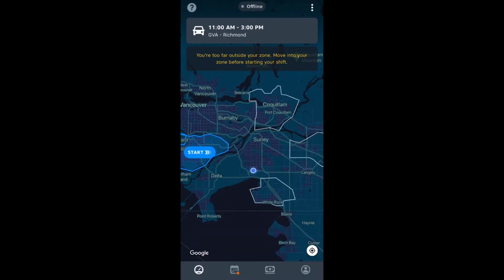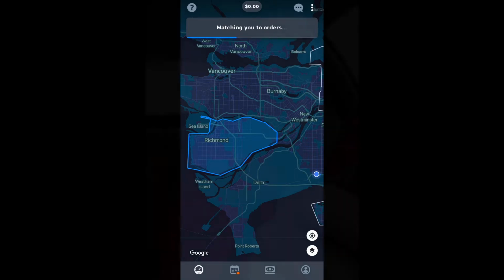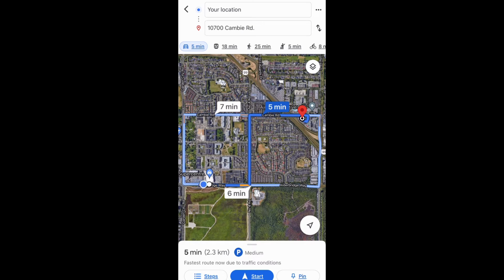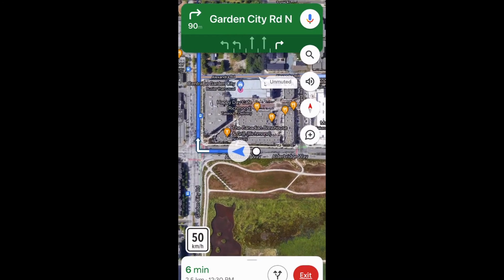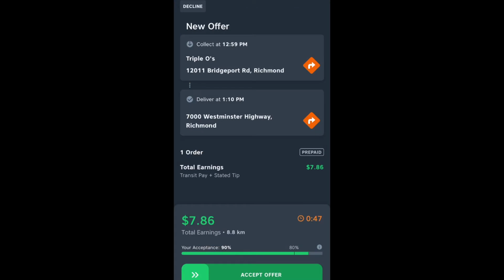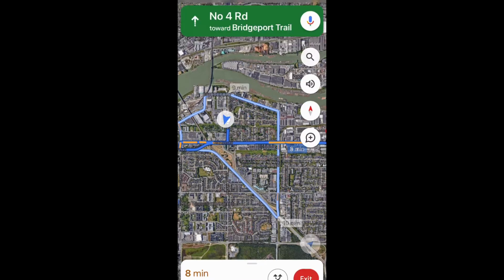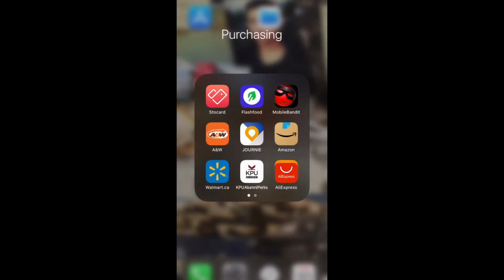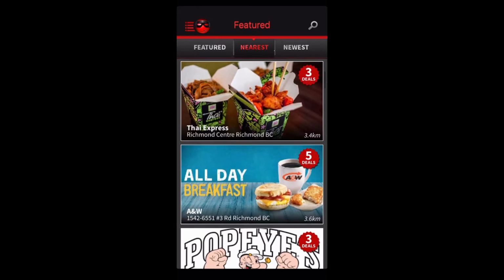Skip the dish courier driving in Richmond BC Canada - just 3 hours during an afternoon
This video shows the life of a Skip The Dishes courier in Richmond, BC, Canada, and demonstrates some tips, and some screens of the Skip Courier App. Hope it's helpful to Skip the Dish newbies and those considering Skip as a part time job to make some extra flexible income.

Happy driving and have fun!

Happy driving, safe driving, and have the BEST day ever!